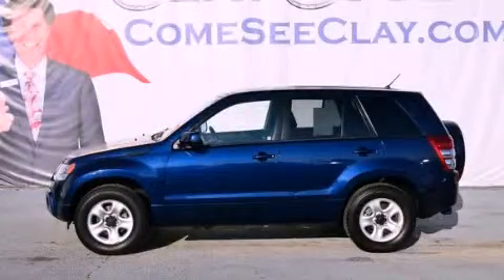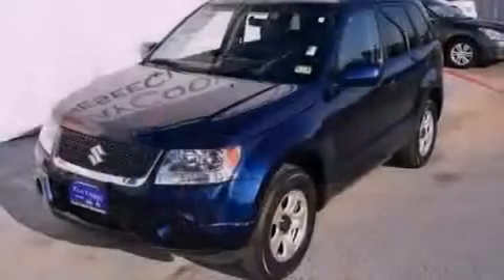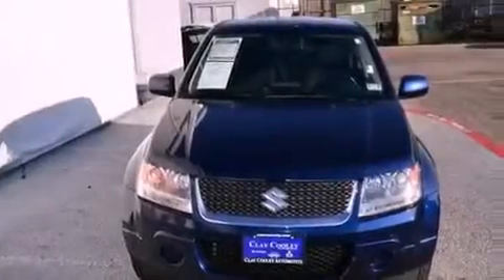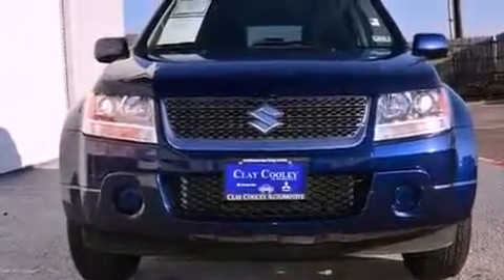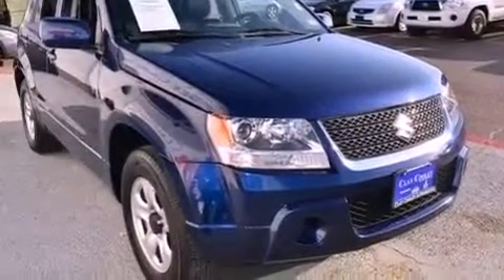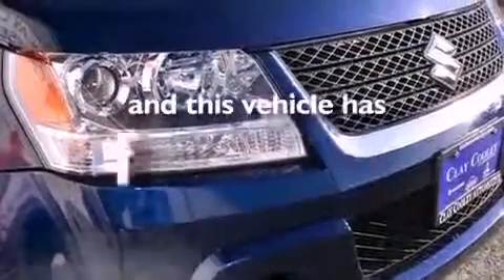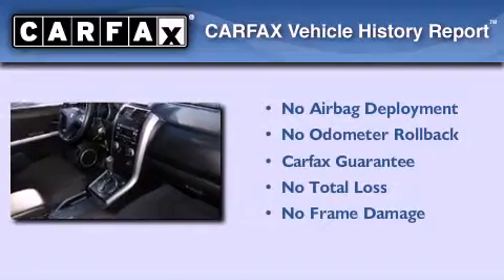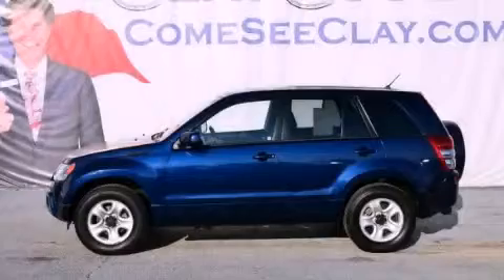2011 Suzuki Grand Vitara Dallas TX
We are proud to present this 2011 Suzuki Grand Vitara .

 Year : 2011
 Make : Suzuki
 Model : Grand Vitara
 Engine : 2.4L DOHC 16-valve I4 engine
 Trans . : Automatic
 Exterior : Blue
 Miles : 15,951
 Interior : Gray

 2011 Suzuki Grand Vitara Dallas TX